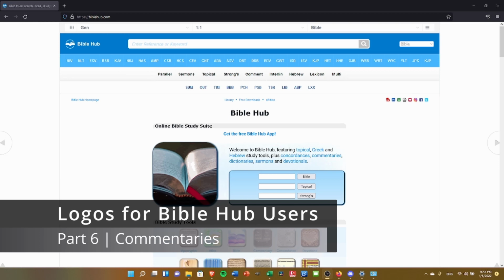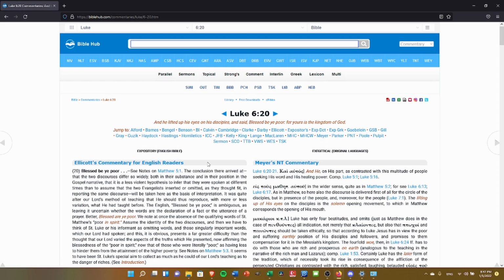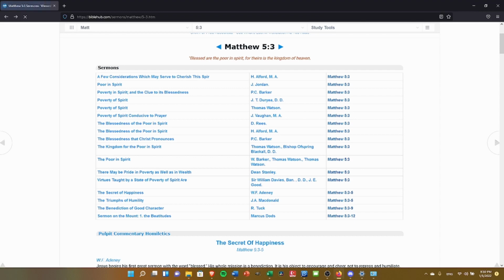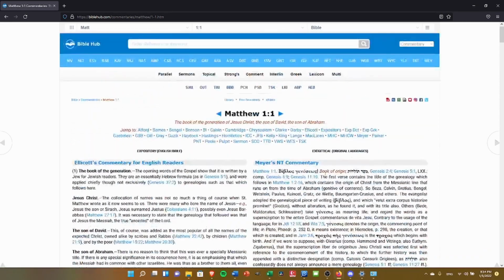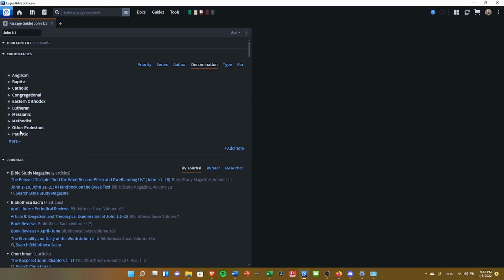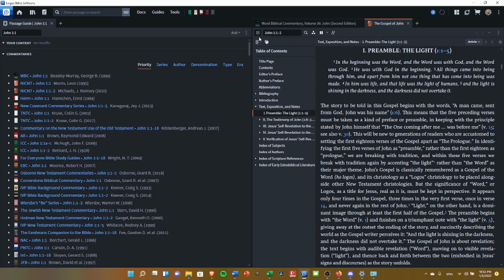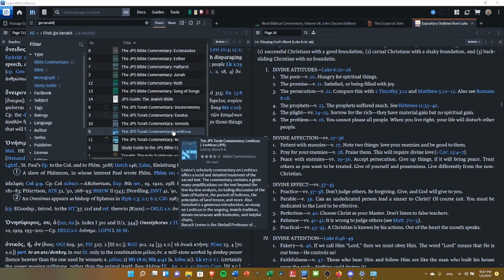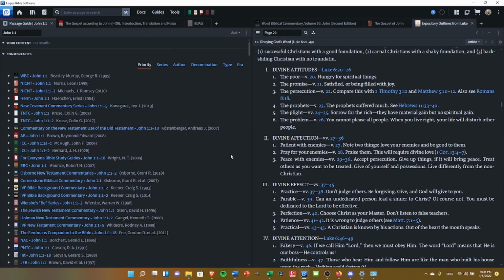Logos for Bible Hub Users | 6: Commentaries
In this 6th video I will walk you through using the commentaries found on Bible Hub, and a little information about them. I also give my personal recommendations on the ones I find most helpful, and why. We also briefly look at the sermon outlines available.

Then over on Logos, we check out the Commentaries feature on the Passage Guide, and look at how to access information quickly on a given passage of Scripture.

Additionally, once again, I offer a few recommendations to choose from, as well as what package you can find these in (also see links below as always).

Link to get 10% (or more) off your first Base Package purchase

Additional individual Logos resource links, as referenced in this video, are below.

JPS Tanakh Commentary (better as part of Messianic Jewish Silver or higher
Anchor Yale Bible Commentary (over $3,000 by itself; better in the Logos 8 Messianic Jewish Diamond Legacy Library
New American Commentary (better as part of the Bible Engagement Project Silver Package
Word Biblical Commentary [WBC] (Not currently available as part of a base package, best to snag it on a sale, which is usually twice a year)
Smyth-Helwys Bible Commentary (best as part of Logos 9 Baptist Platinum